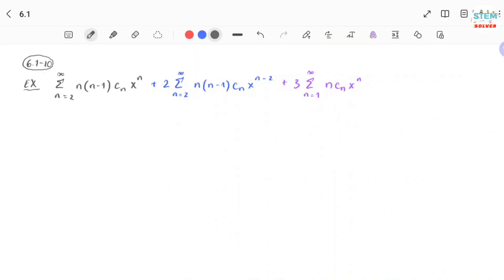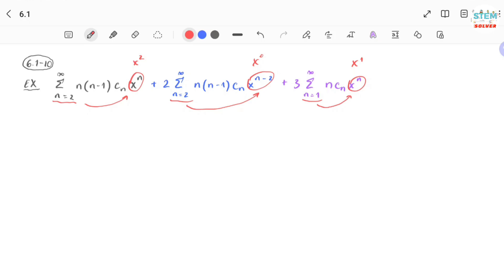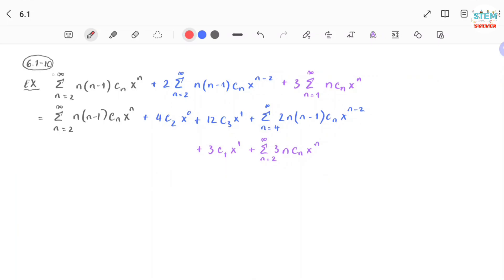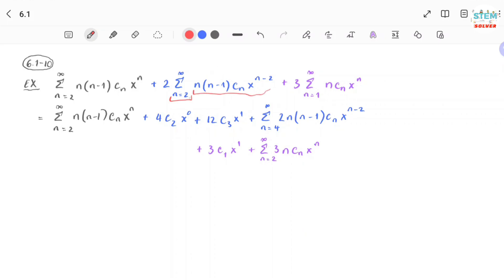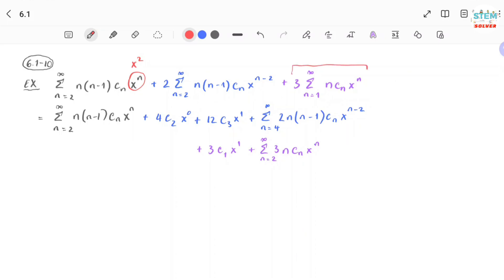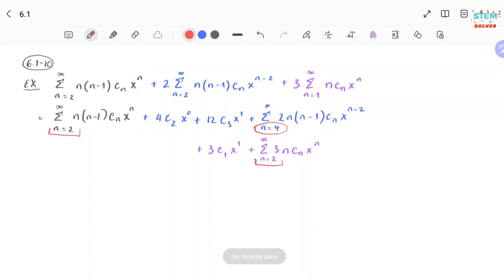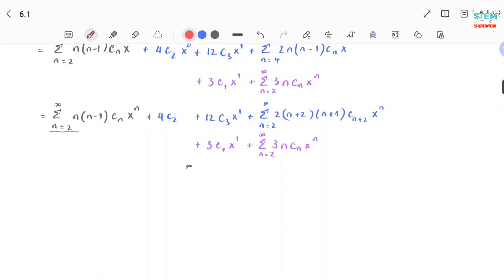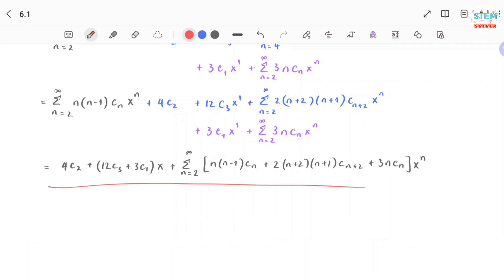6.1-10 Rewrite The given expression as a single power series | DE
Add power series together.